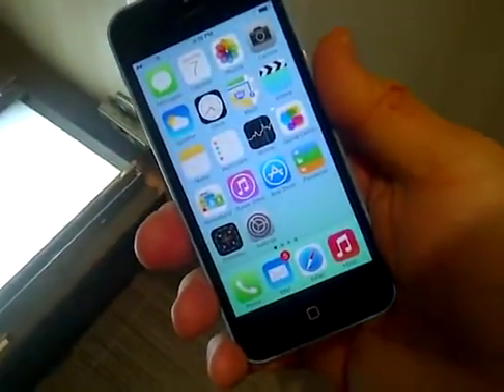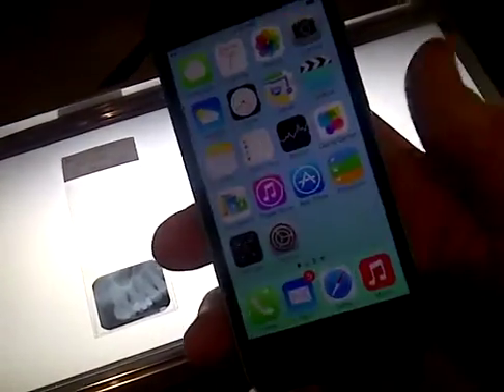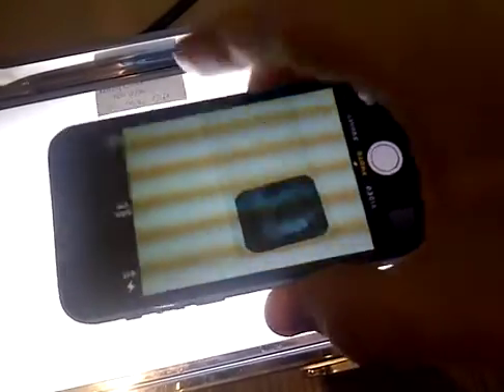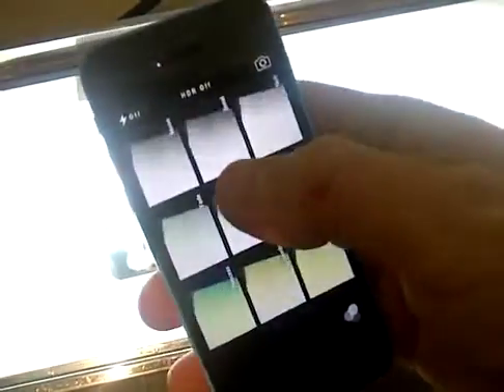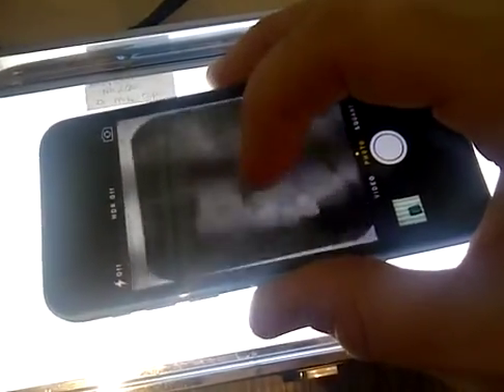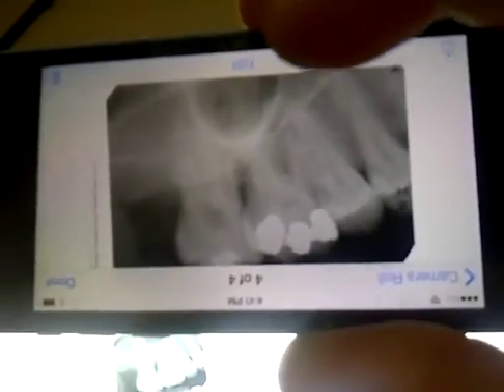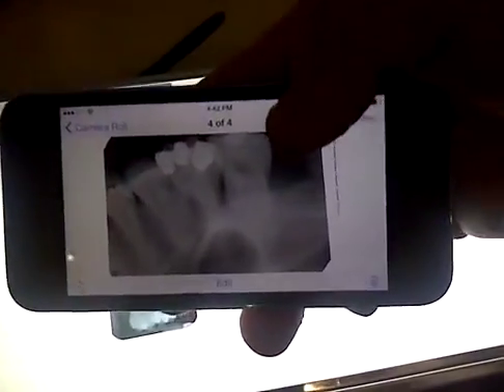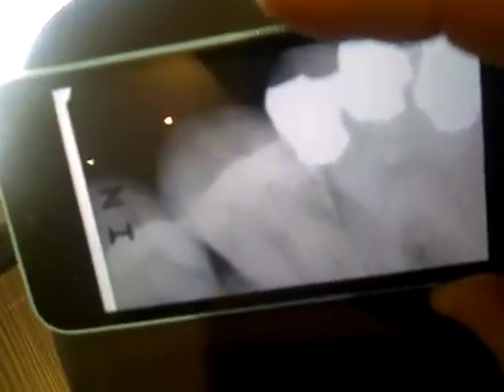How to Shoot Xrays with iPhone! Works great! Tips and Tricks!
When you need to digitally transfer xrays or negatives quickly, here is how to do it with an iPhone 5c and a light-box (fluorescent lamps). First, you will need to make sure you are far enough away from the xray to avoid blur. You will then "zoom in" by double-pinching to about mid-way on the zoom slider and then move your phone to try and fill the frame. Second, make sure you are "mono" mode since you don't need color. Third, press on the screen to activate the yellow box AE/AF Lock. This will remove the horizontal "bands" that form and optimize your focus. You can get a nice shot to forward to your doctor! No more excuses for blurry, dark, striped images!